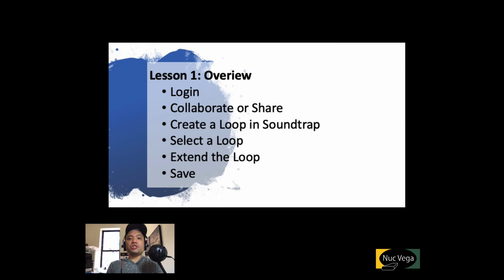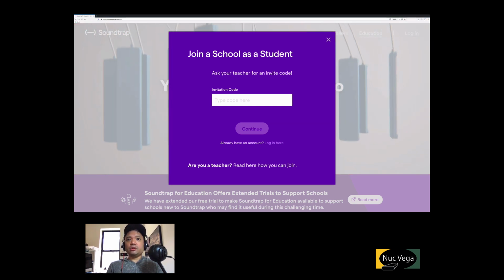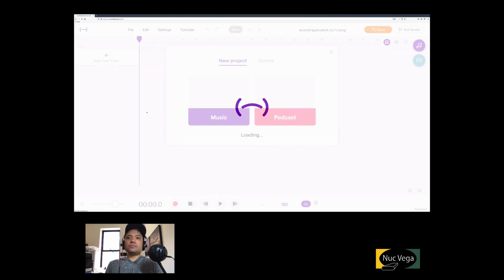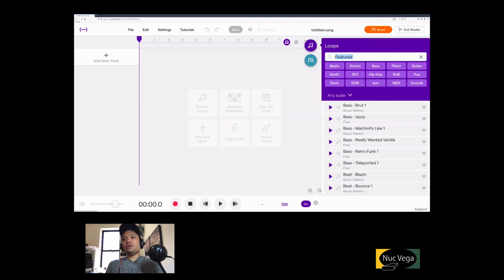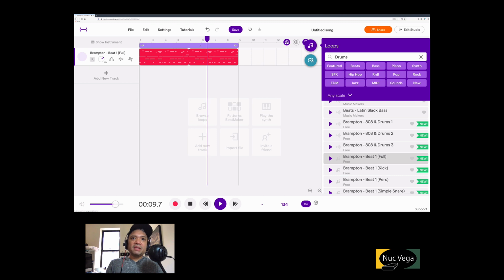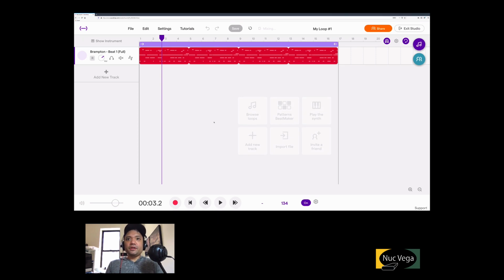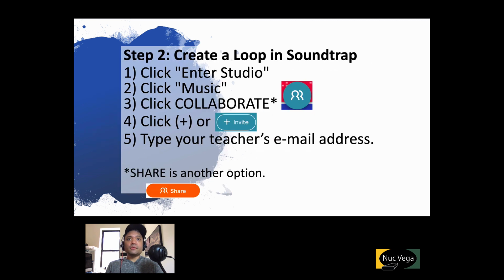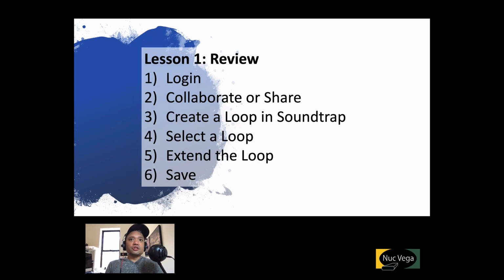Soundtrap Lesson 1: Login and Create a Loop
Soundtrap for Students Lesson 1: Login and Create a Loop
by: Nucleo Vega
Lesson 1 Overview:
 -Login  0:35
-Collaborate or Share   2:02
-Create a Loop in Soundtrap   2:20
-Loop Region (Purple Bar). 2:54
-Extend the Loop  3:04
-Title and Save  3:36
-Review  4:00